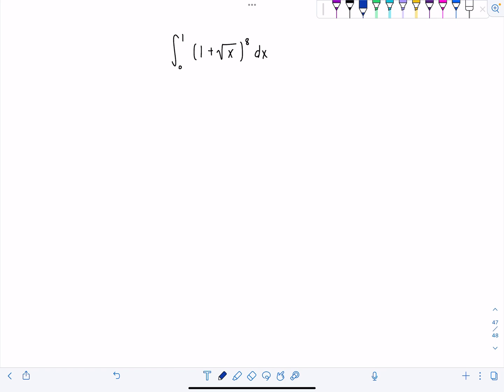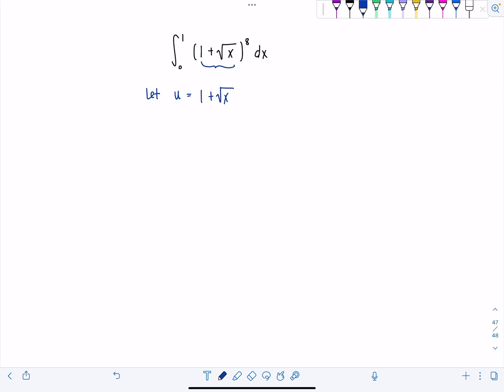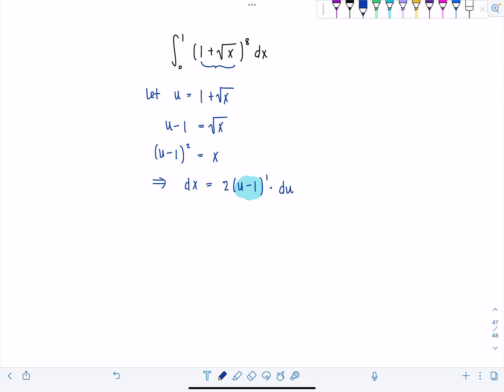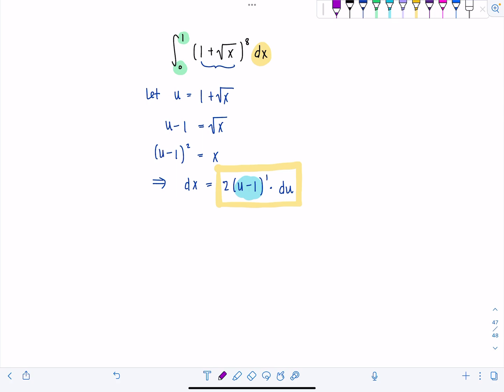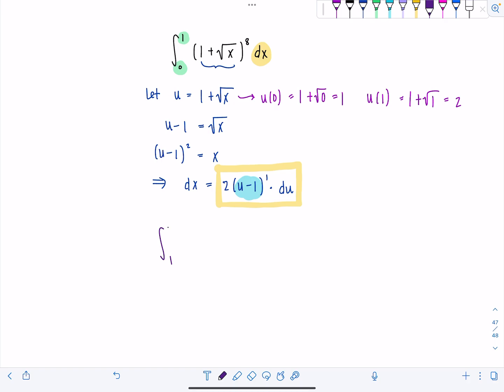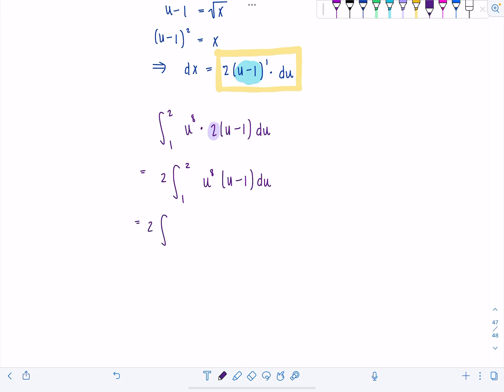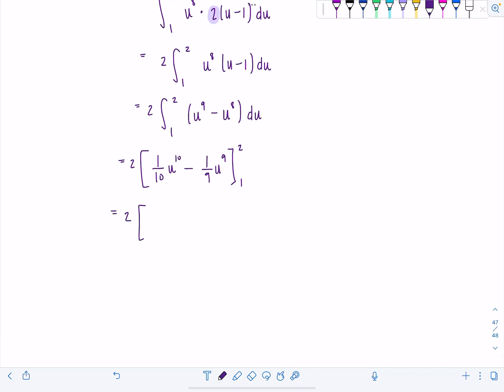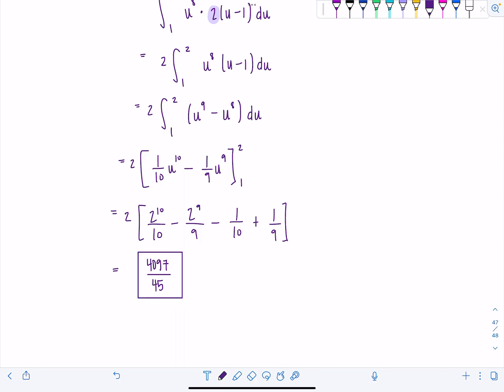Integral of the Day: 1.10.23 | Calculus 2 | Math with Professor V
Happy Tuesday! Here's a little Integral of the Day to brighten your morning--hope you all enjoy! Never forget the tried-and-true method of u-substitution when integrating. :)
xoxo,
Prof. V

xoxo,
Professor V

I'm also an Amazon influencer, so feel free to support and shop: